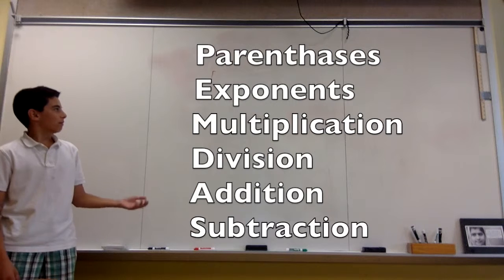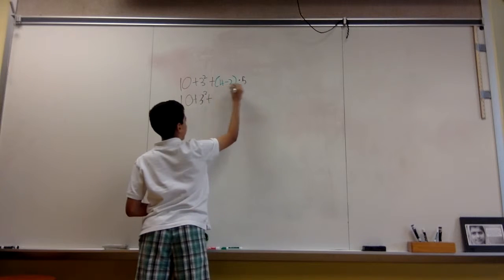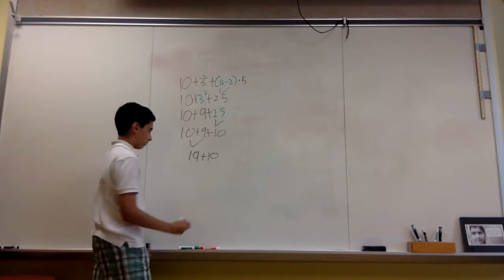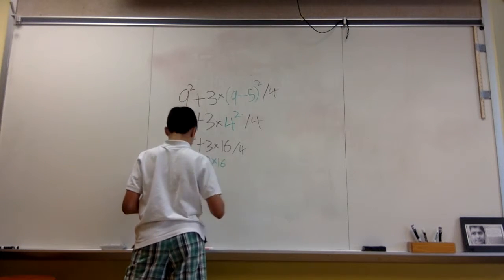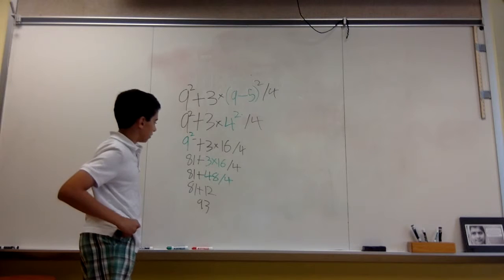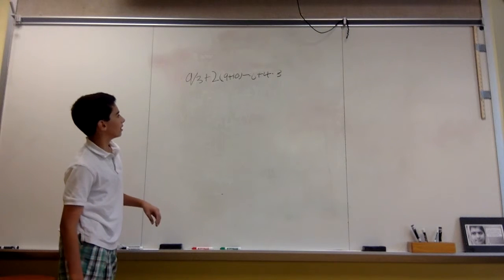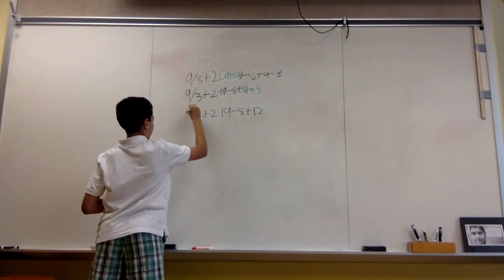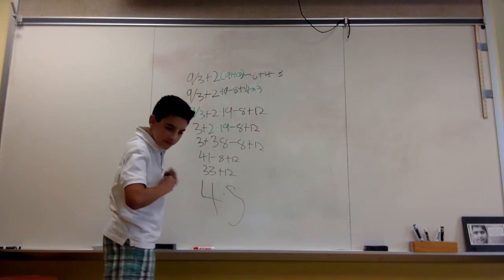Physics Order of Operations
This video is about Physics Order of Operations